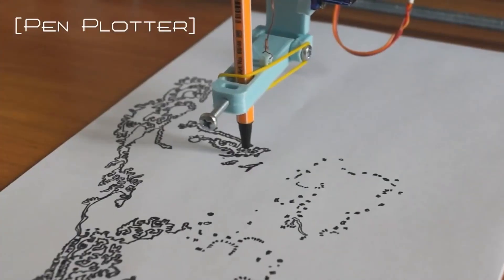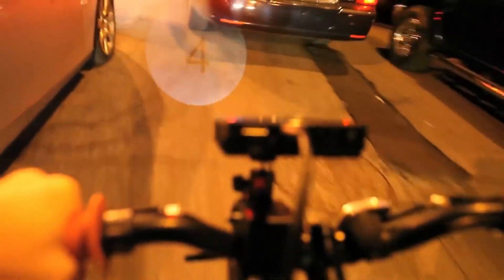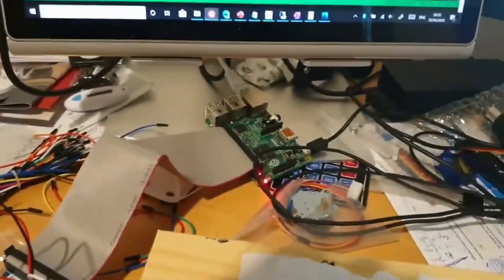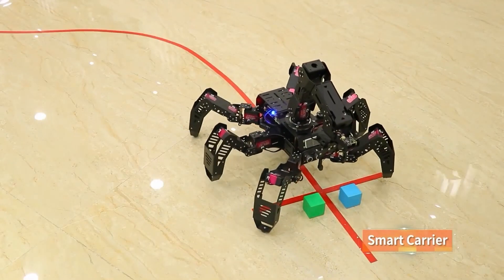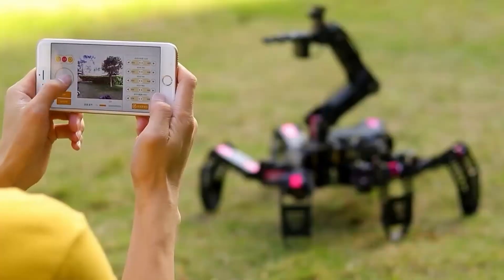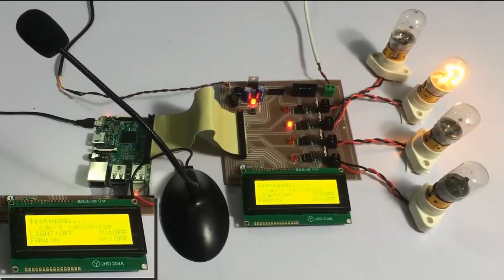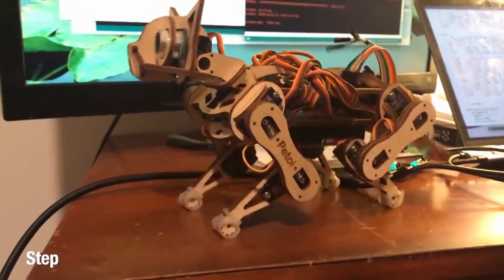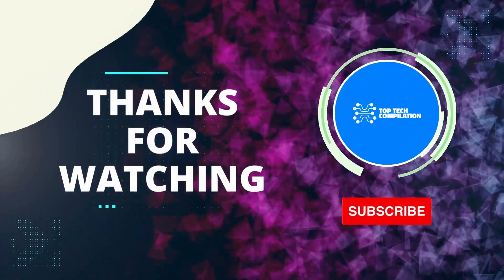Top 5 interesting projects with Raspberry Pi || 2023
"Get ready to be amazed by these 5 incredible Raspberry Pi projects! In this video, we'll show you how to make a speed monitoring system, a pen plotter, a high tech spider bot, a home automation system, and a smart robot pet - all using the power of Raspberry Pi. With popular tags like DIY, programming, automation, robotics, and technology, these projects are perfect for both beginners and experts.